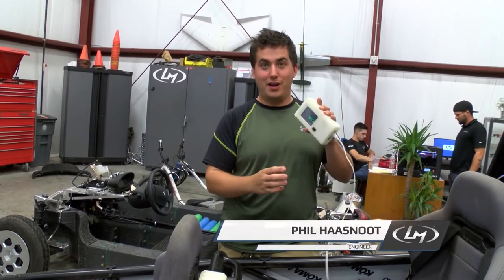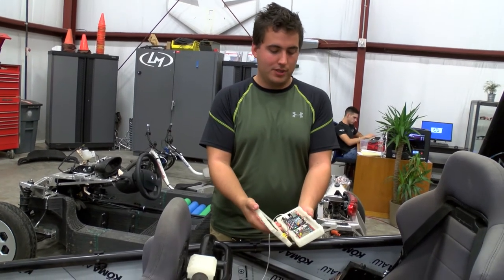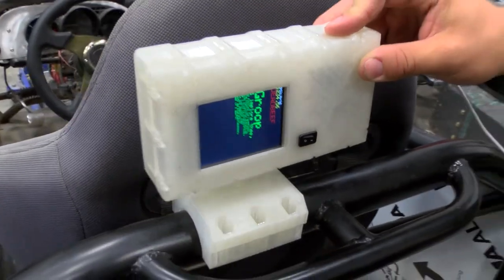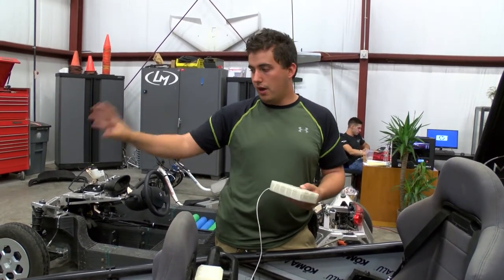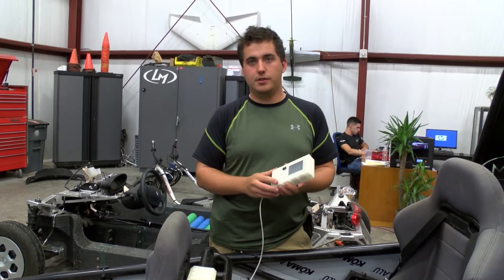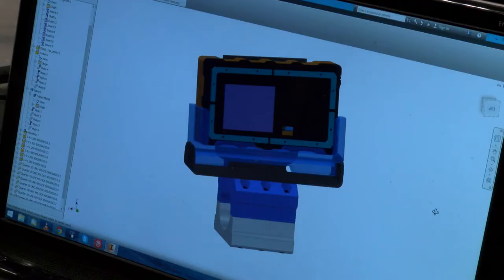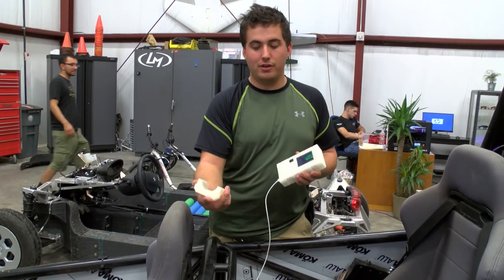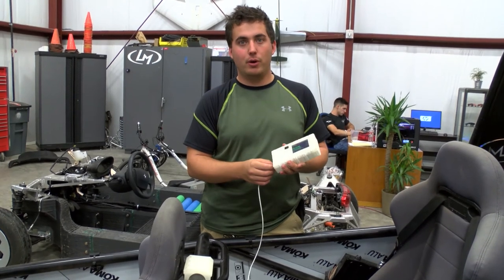Data Logger Mounted to Tandem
Local Motors engineer, Phil Haasnoot, shows us how he is going to mount his data acquisition tool onto the tandem car. Phil has been working hard on this project and has been utilizing the makerbot replicator 2 to build the body of the data logger as well as the mounting structure. Test results will be coming soon.